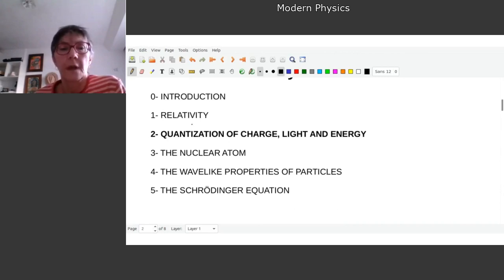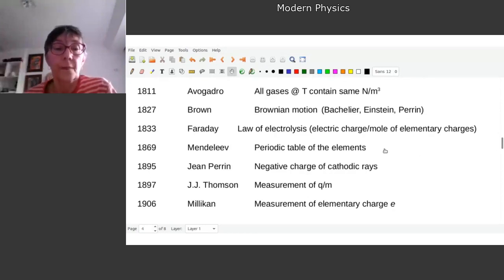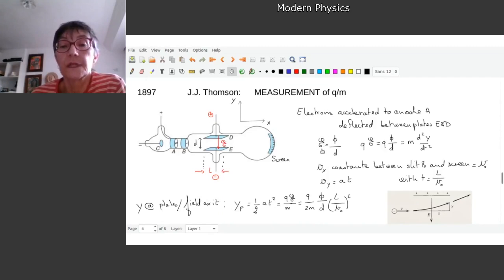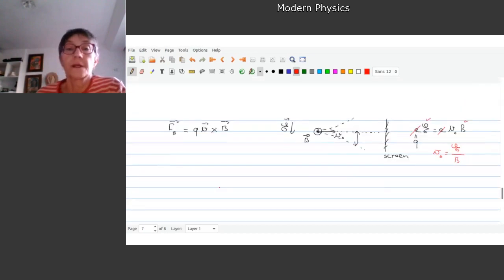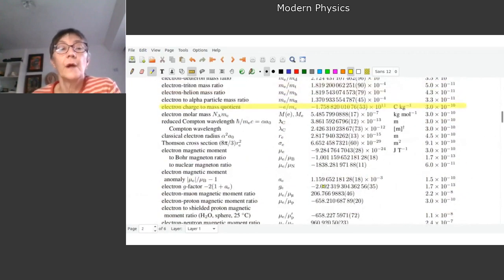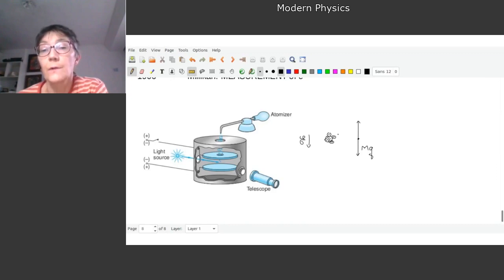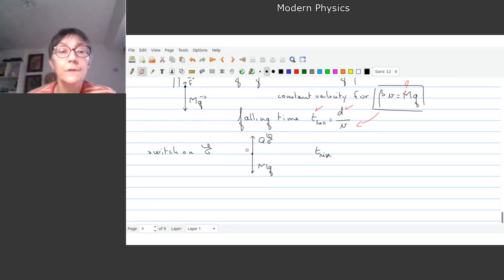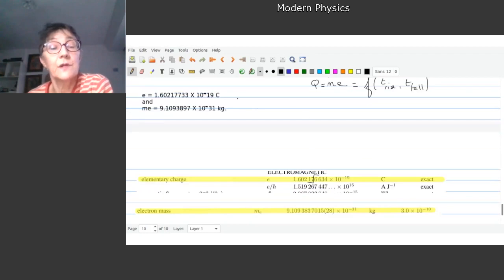Modern Physics 2023 06 27 Thomson Millikan